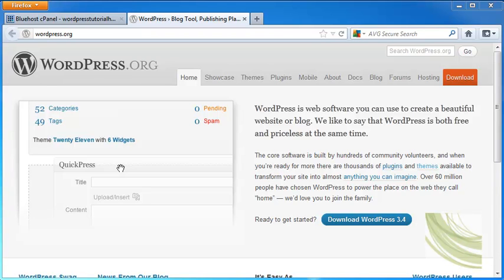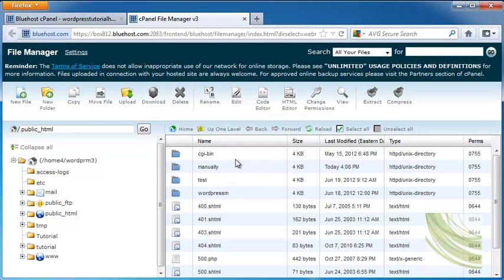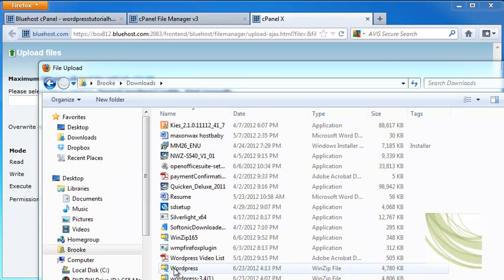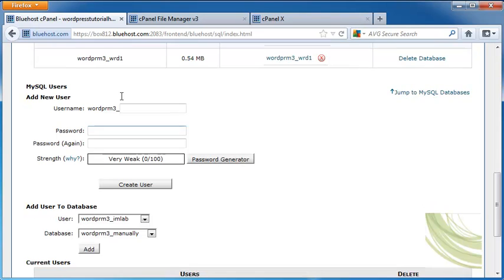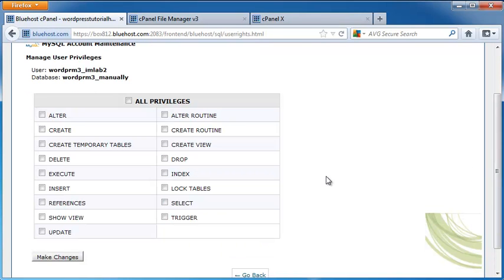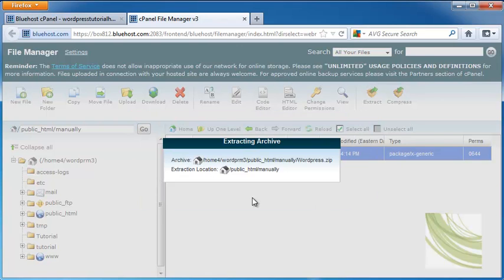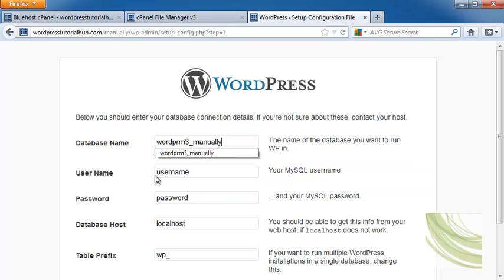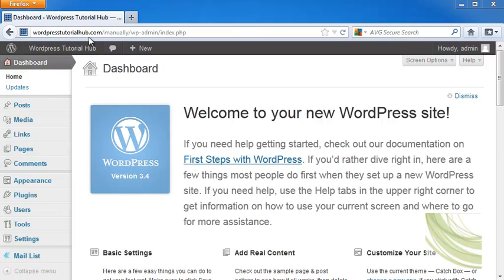Wordpress Manual Install